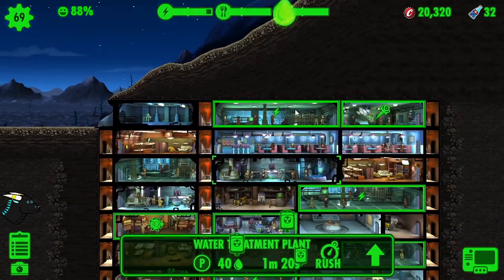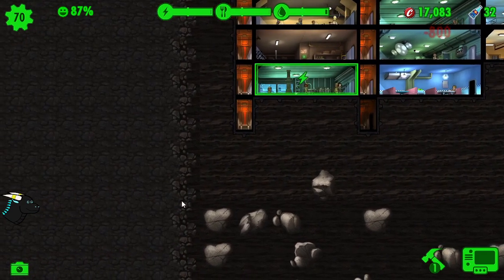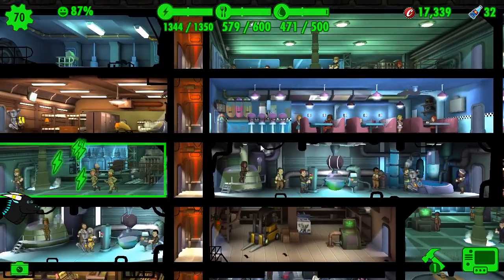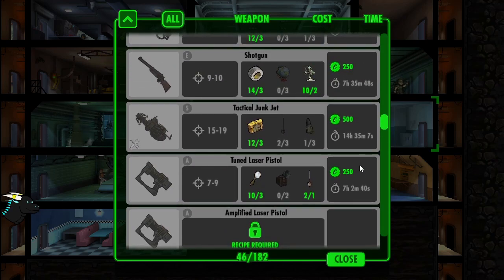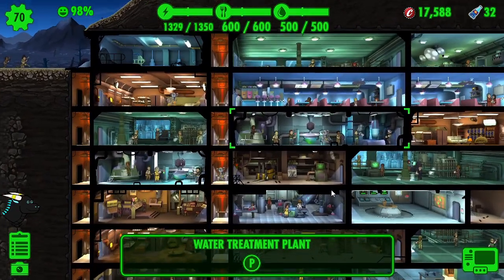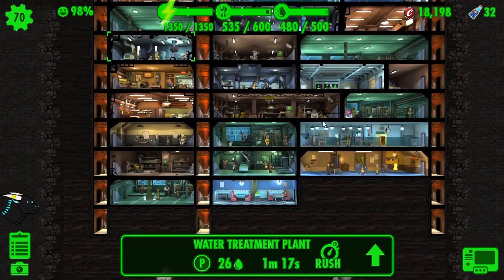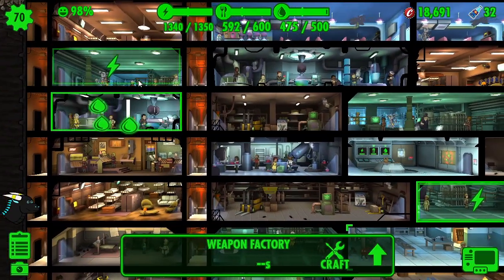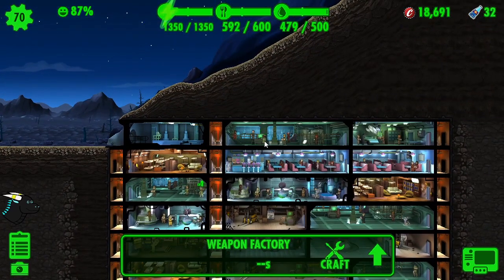Getting Ready for some missions | The Ant Farm | Fallout Shelter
Alright, we will be going to do a few quests soon, I have some ideas on what missions we will do to start things off.